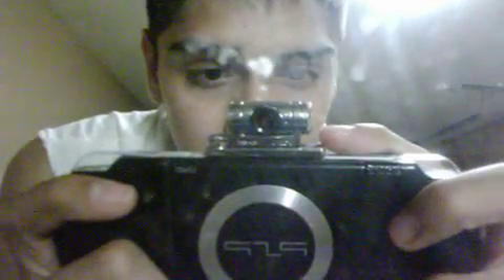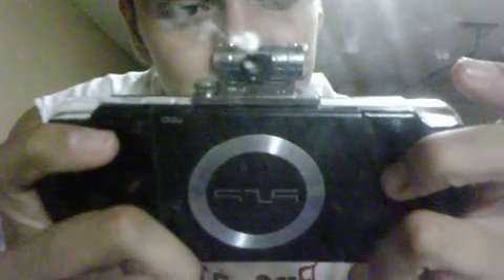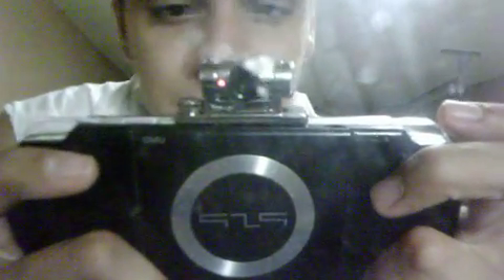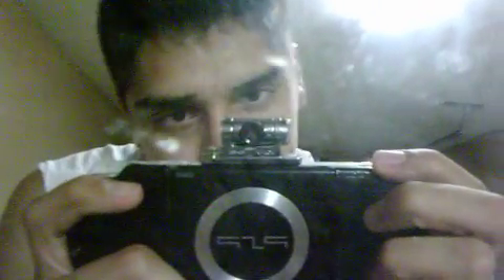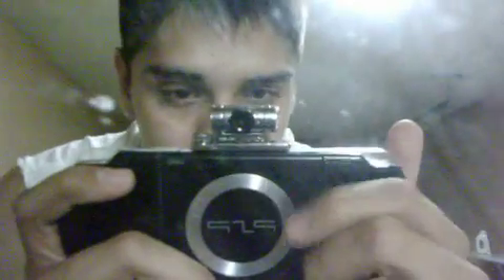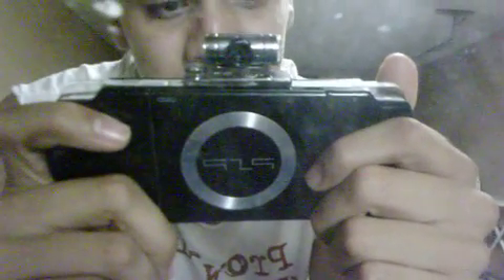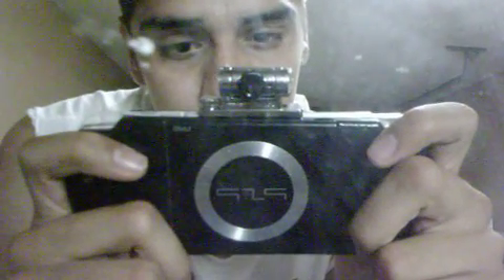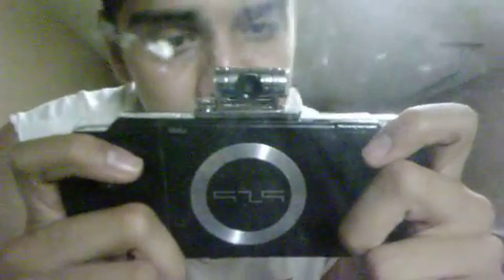psp camera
Psp Go! Cam.